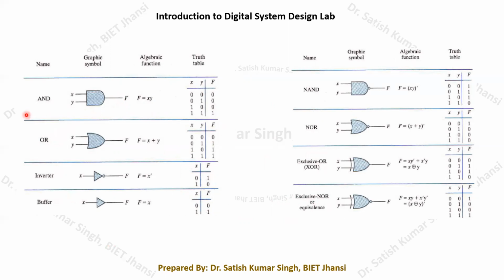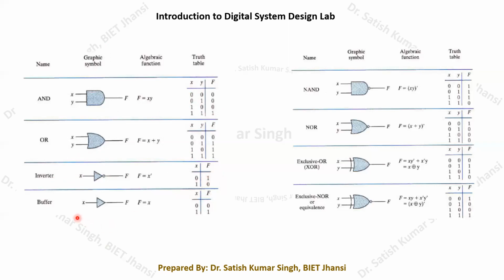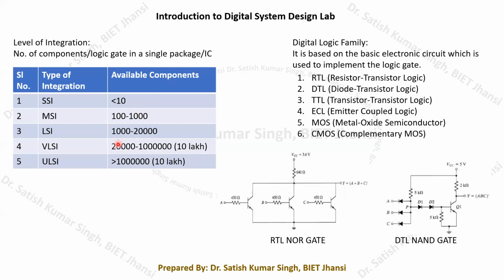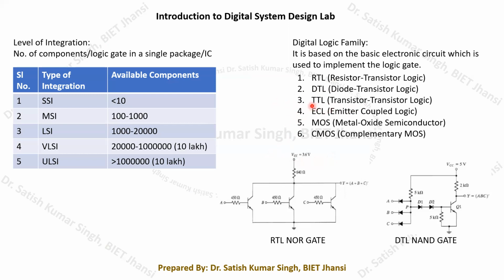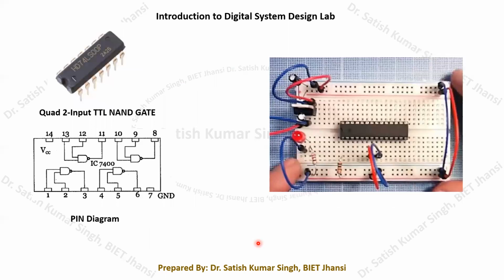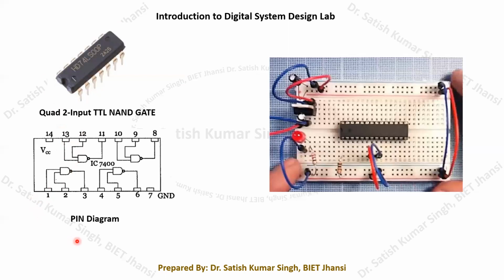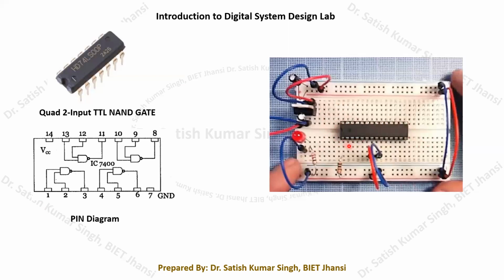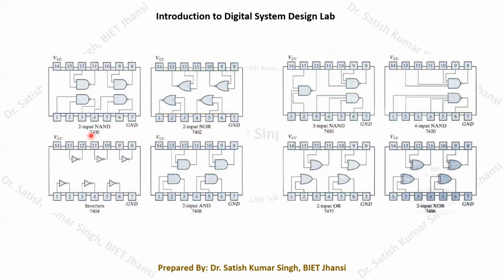Digital Electronics Lab | Introduction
In this video, the digital system design/digital electronics laboratory has been introduced.